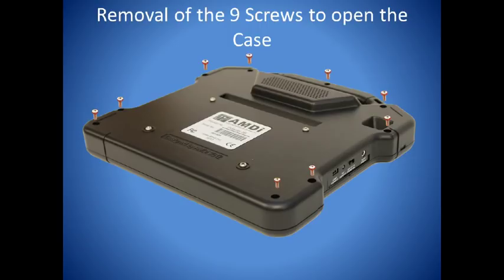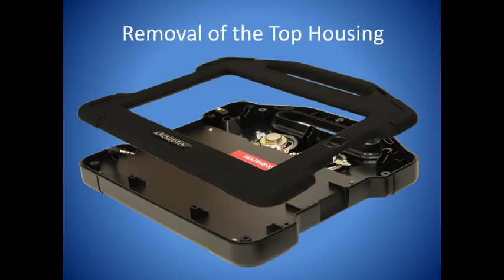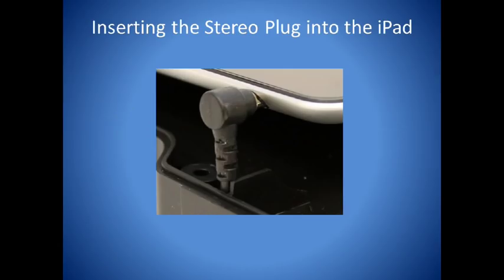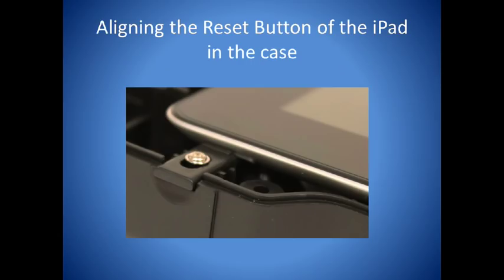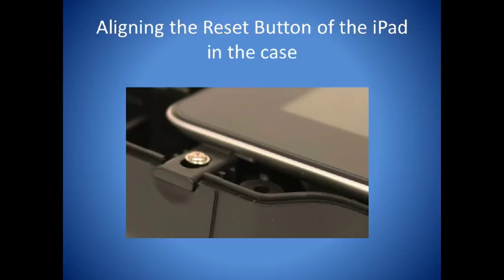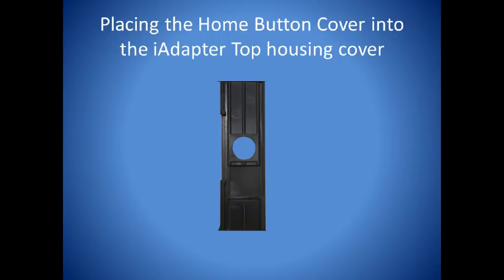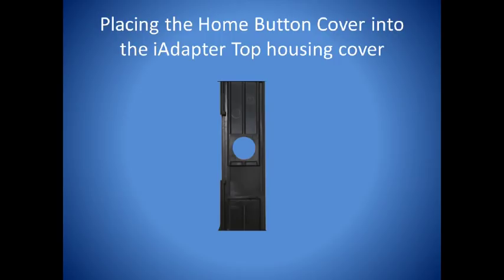iAdapter™ 2 & 3 Installation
Proper installation of your iPad® into our iAdapter™ 2 Case